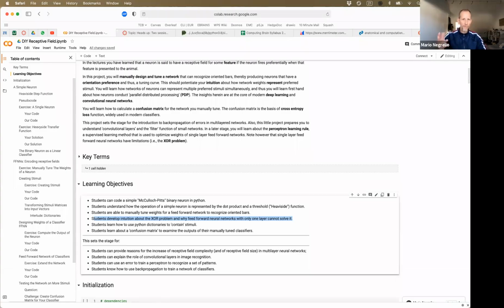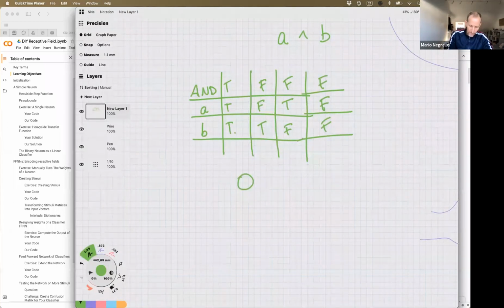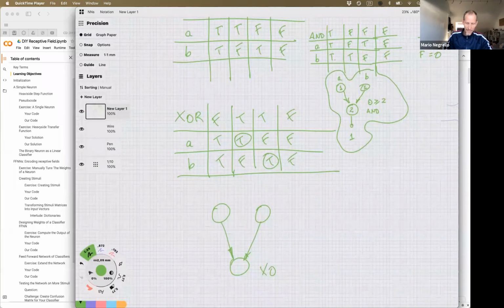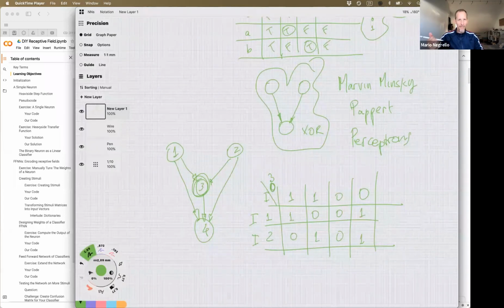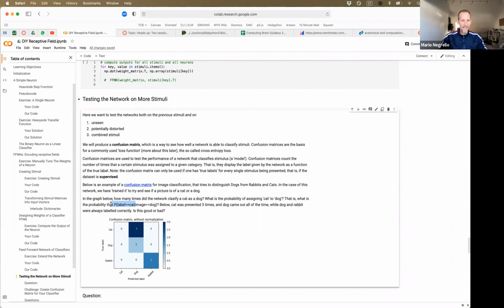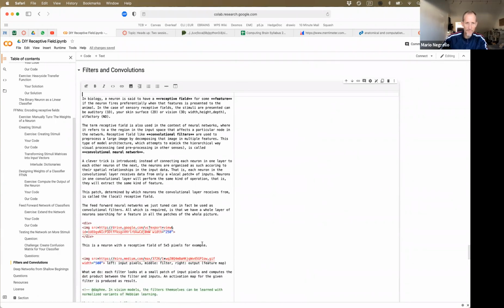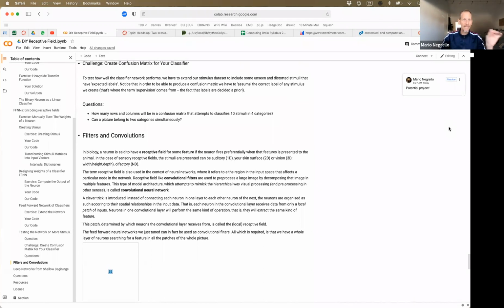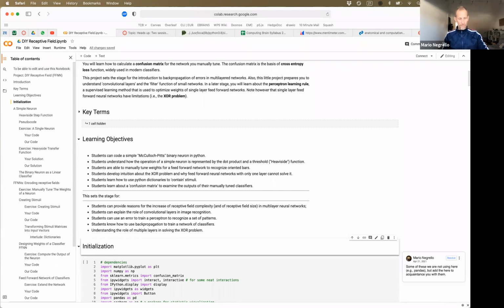Encoding and Decoding (2021) Part 1